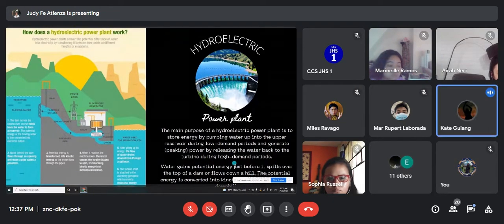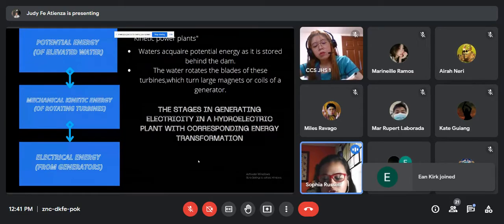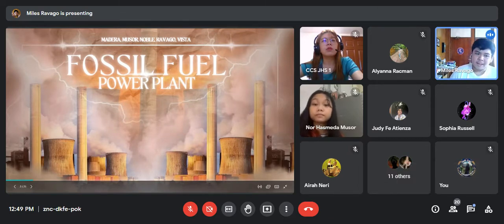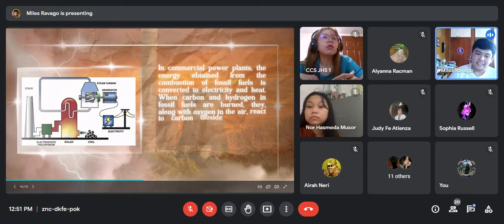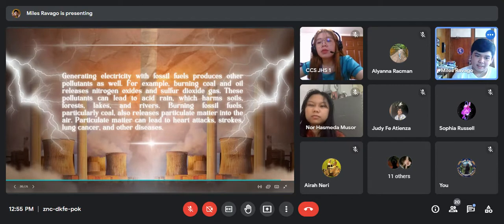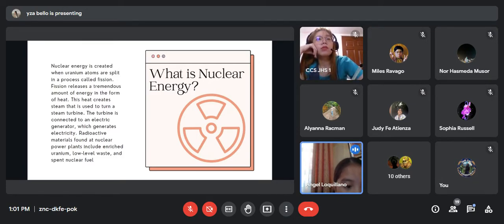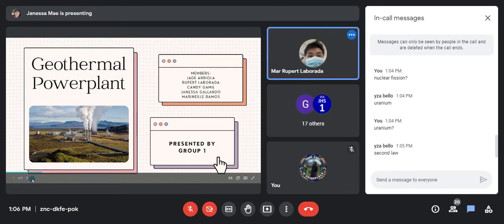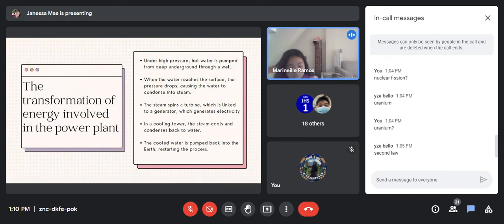SCIENCE A - PPT GROUP WORK | 03/15/2022